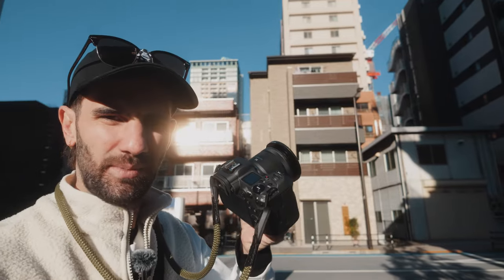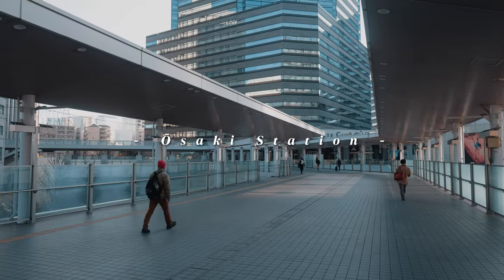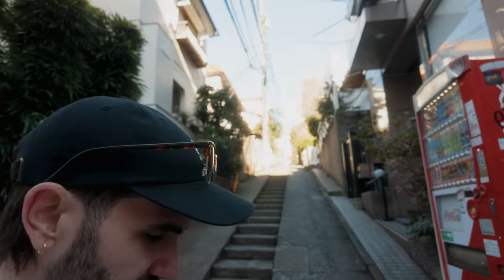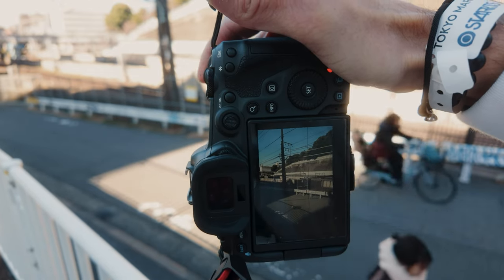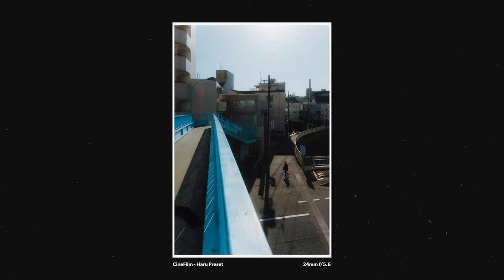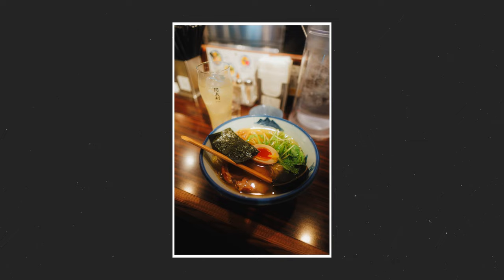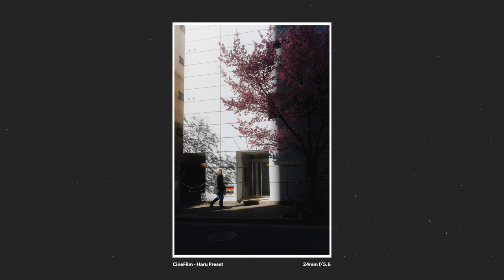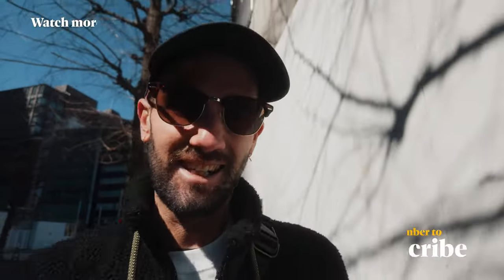24mm Street Photography in Tokyo (Shooting Wide is Hard!)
Shooting Street Photography at 24mm in Tokyo - Wide angle street photography is hard but definitely fun and rewarding, here's why you should give it a try for yourself.

Main setup
Main Prime Lens
Tele Zoom Lens
Wide angle prime
Wide angle zoom

Vlogging camera
Travel bag
Heavy duty bag
Filter set

Audio
Wireless mic

Travel gear
Travel tripod
Vlogging camera
Tech pouch

Everyday carry
Sling bag
Main lens

***NOTE: Clicking on some links above and buying helps support my channel as I get a small commission from each order - it does not cost you any extra!*** Cheers for any support!